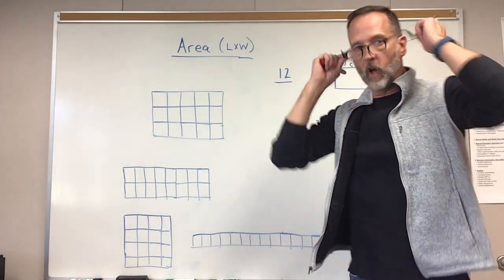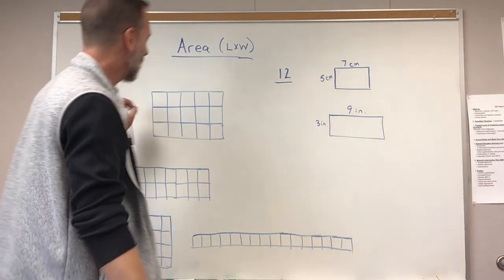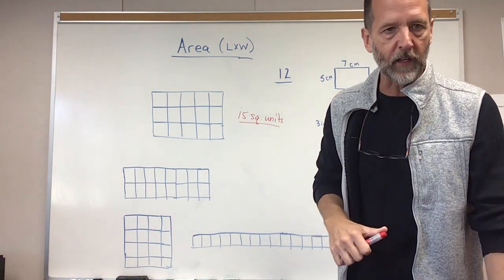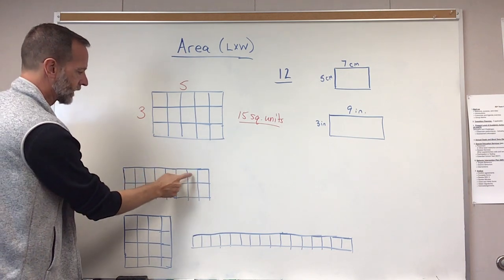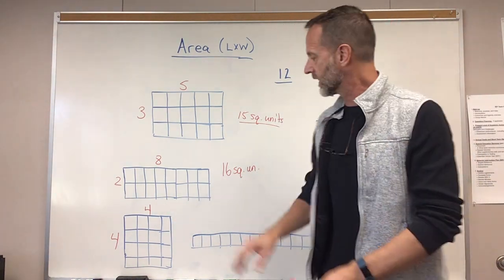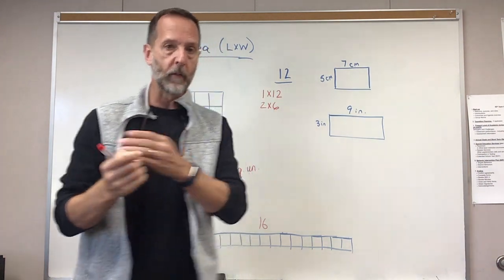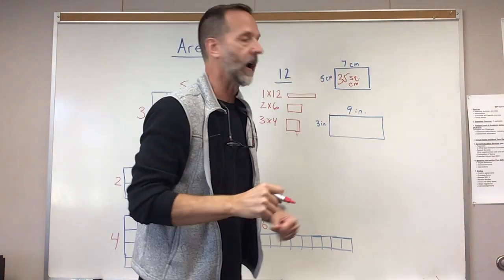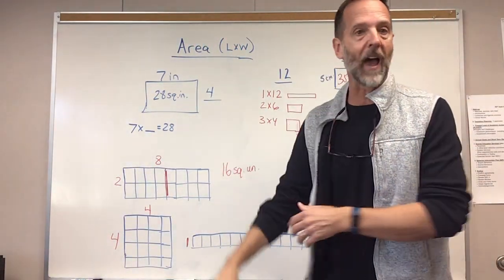Grade 3 AREA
Click on the link for corresponding video